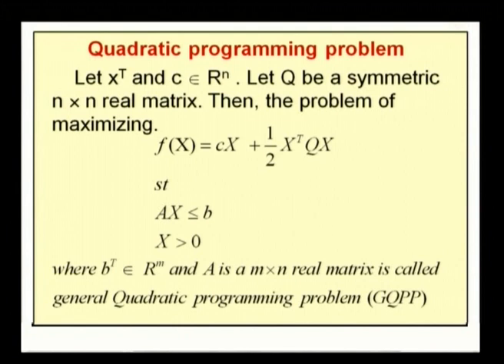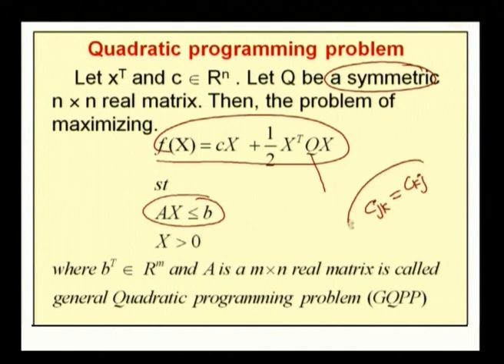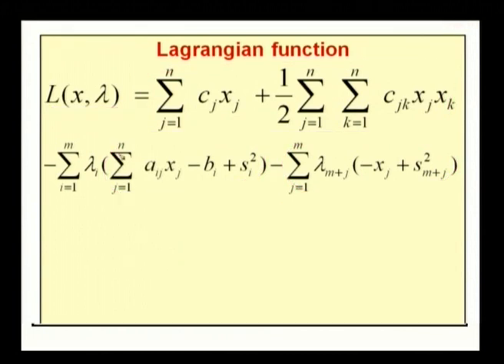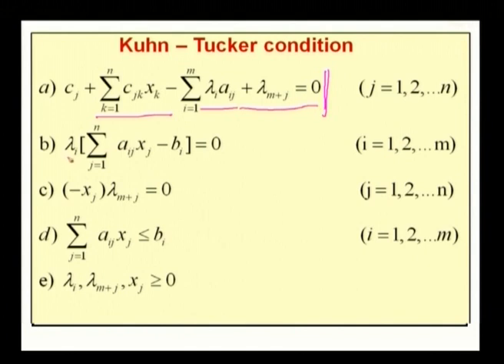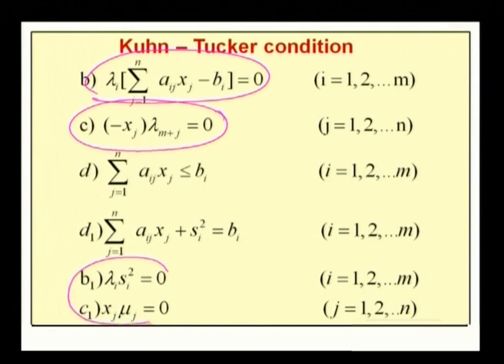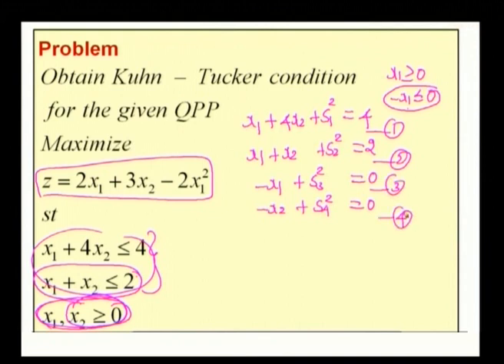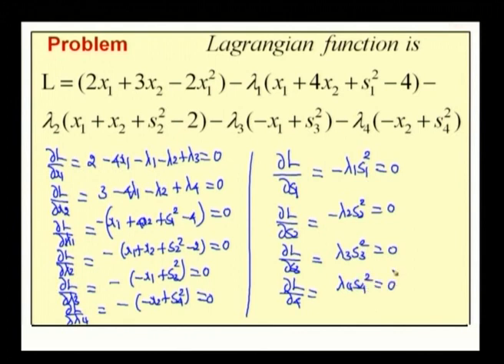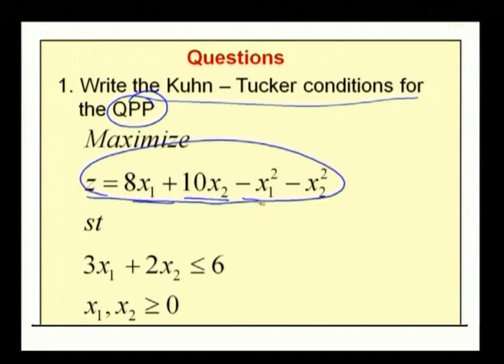Quadratic Programming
Title: Operational Research- Mathematical Programming Part-10
Subject: Mathematical Sciences
Course Name: Mathematical Programming